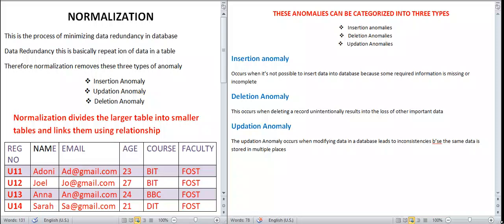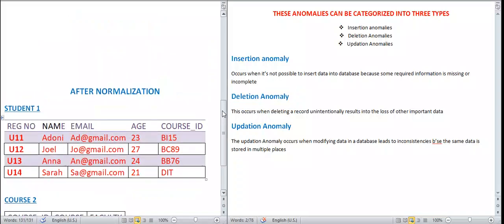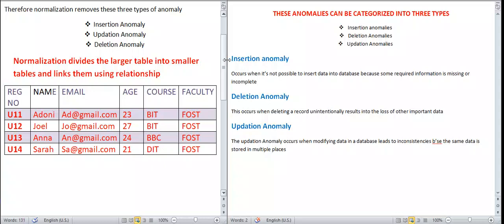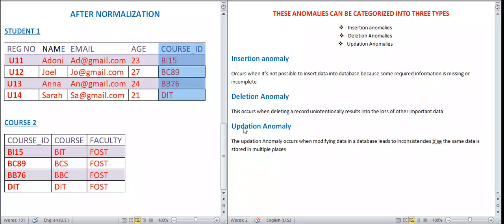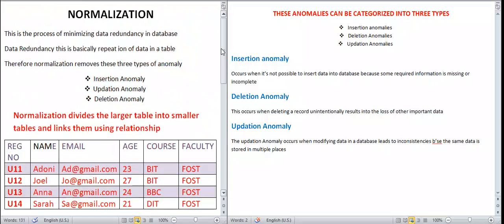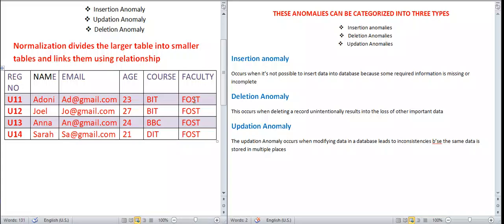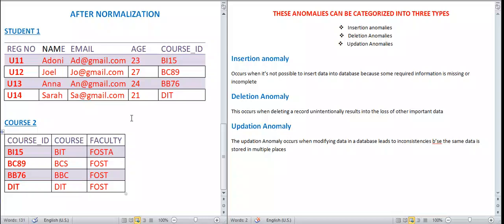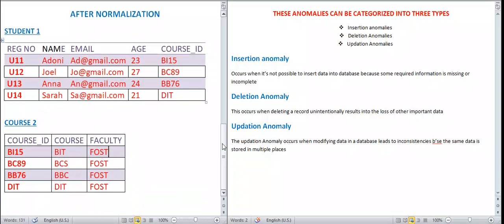ANOMALIES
Deletion anomaly
Updation anomaly